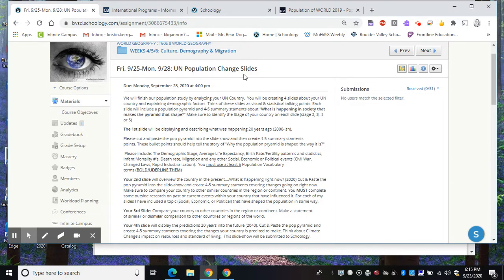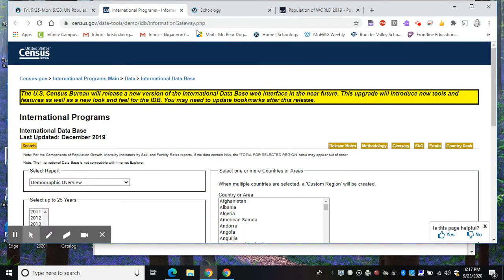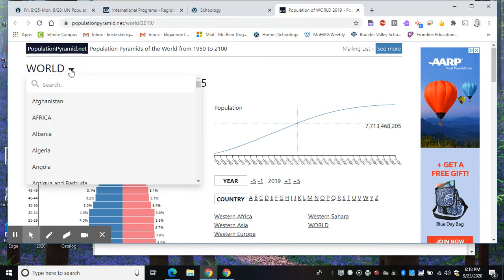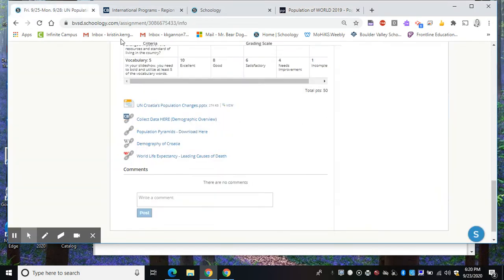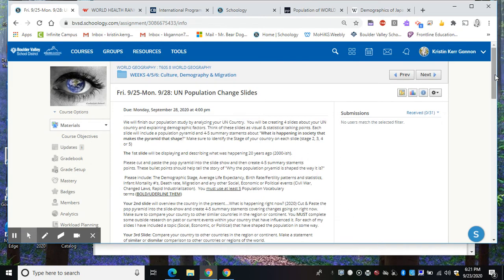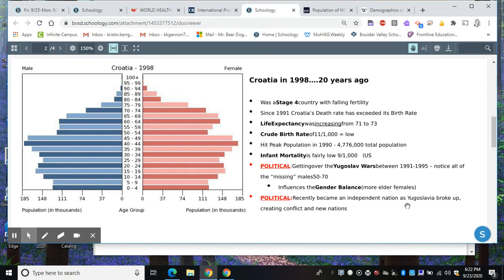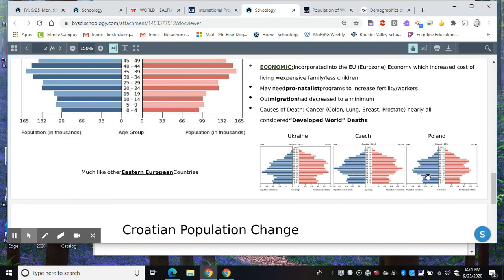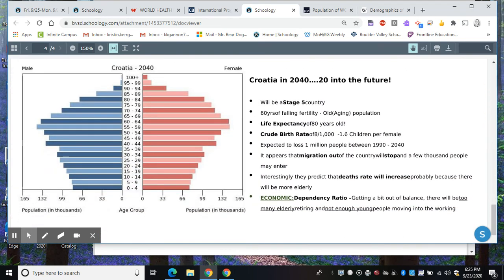How to make UN Population Change Slides